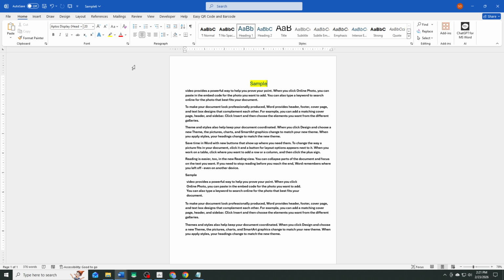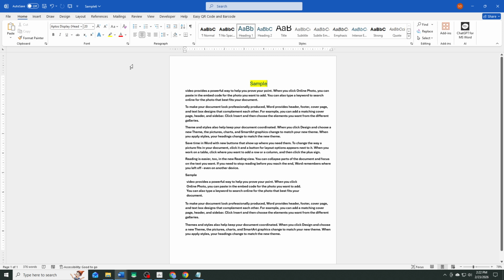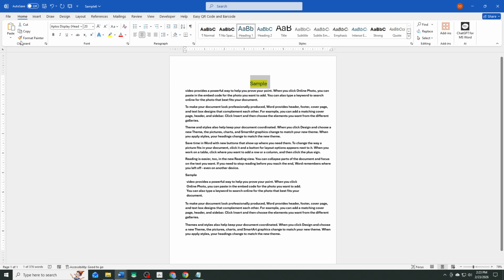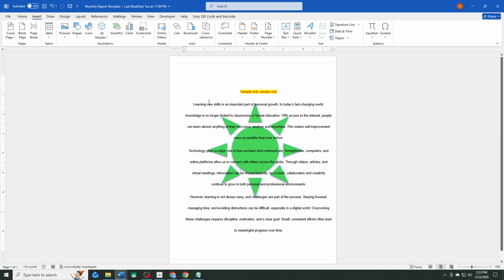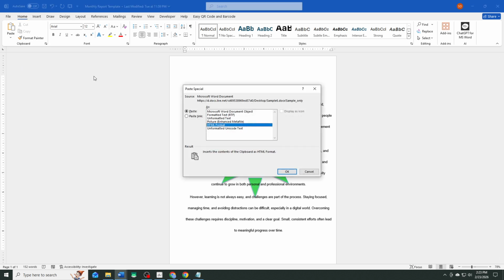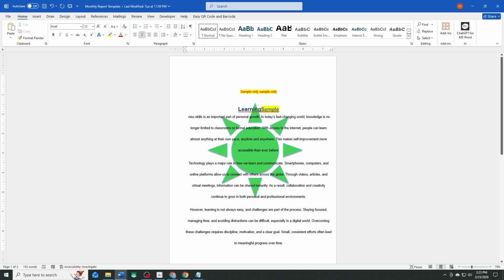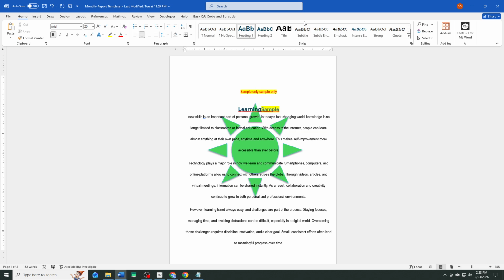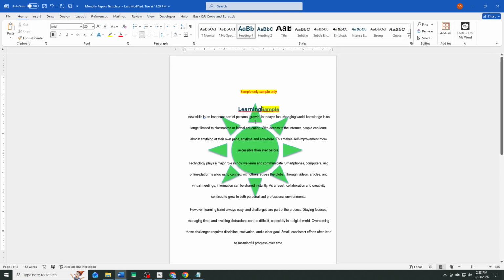How to Link to Part of Another Microsoft Word Document [2026 Guide]